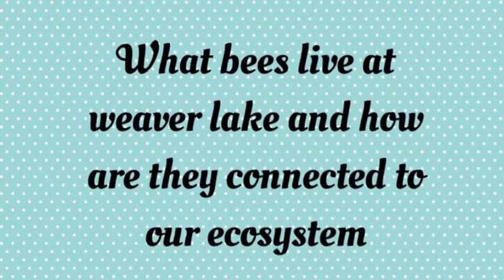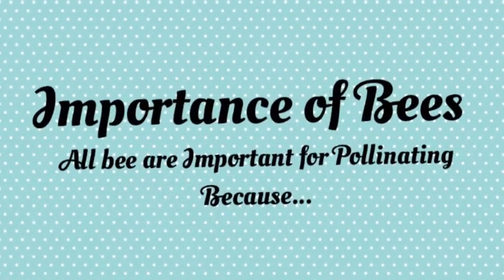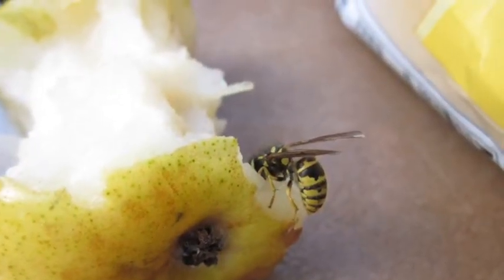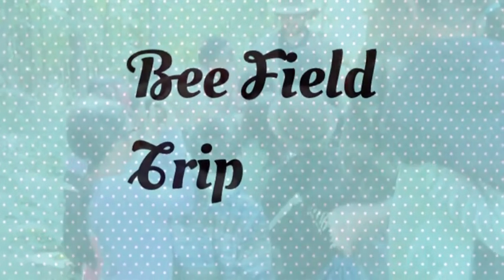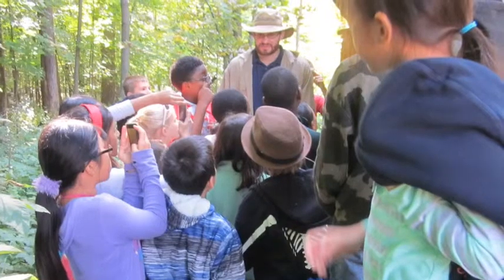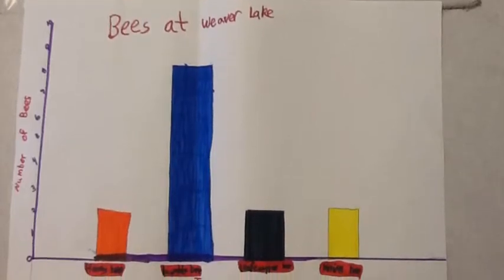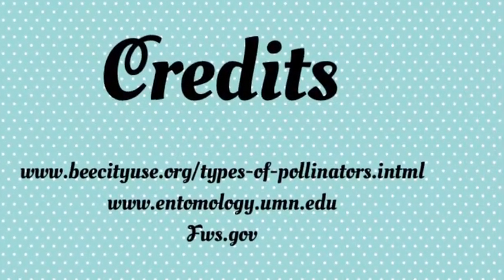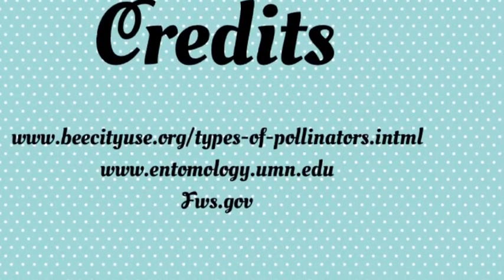2014-15 L-J Bees Alexa and Grace